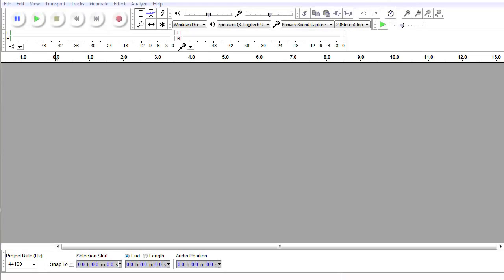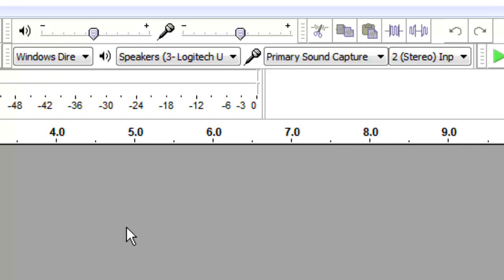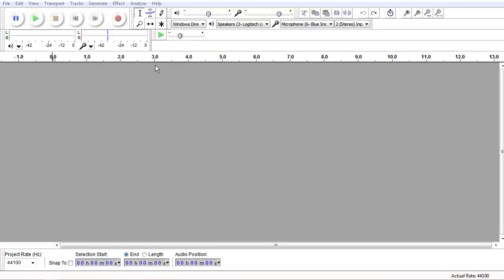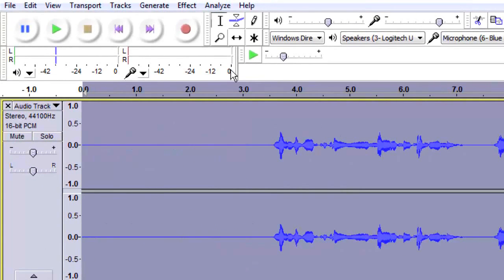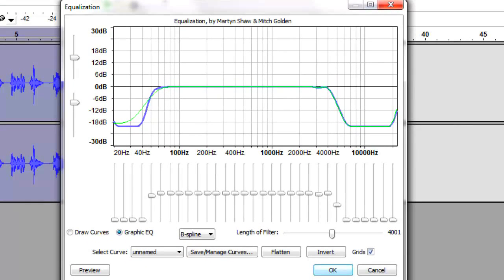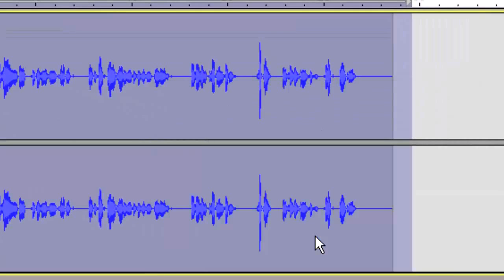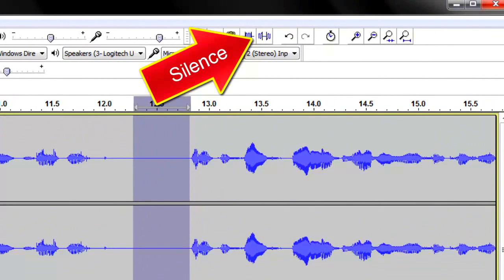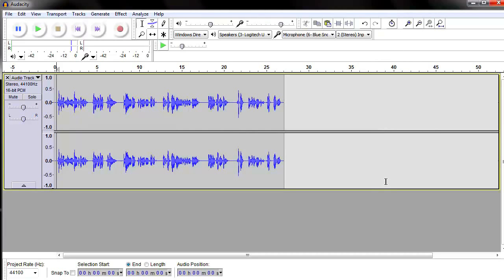Audacity: Complete Tutorial Guide to Audacity for Beginners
Introduces Audacity's interface, then shows simple techniques to record and edit a clip. Includes setting preferences, noise removal, normalization, equalization, compression, trimming, and more.